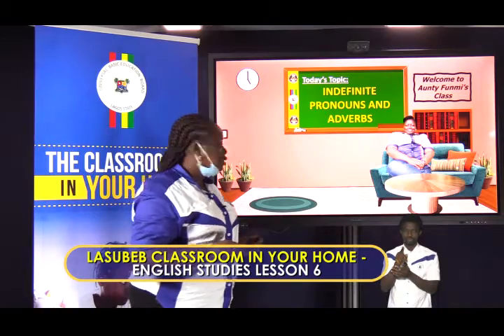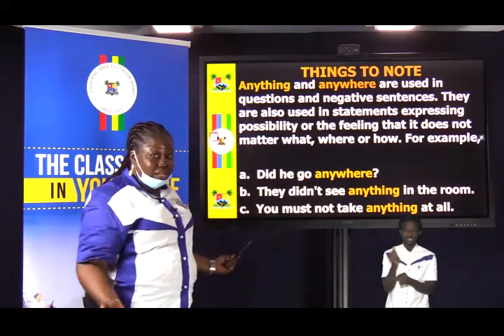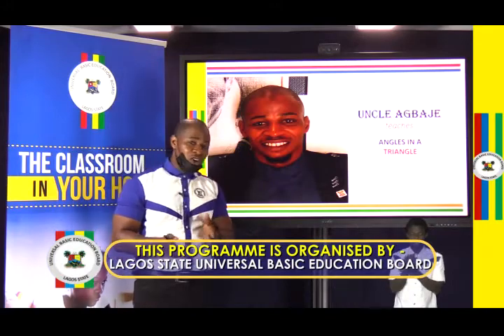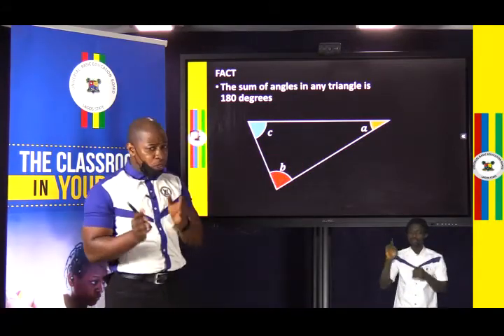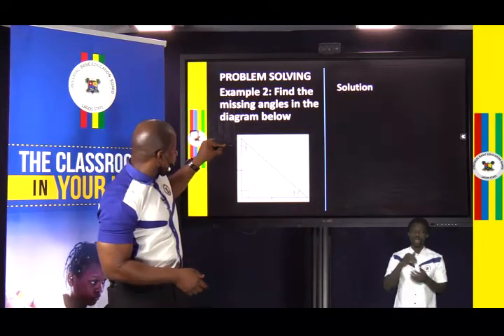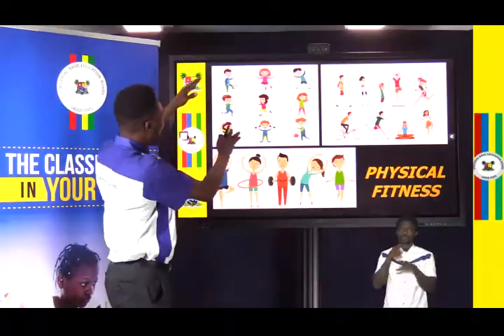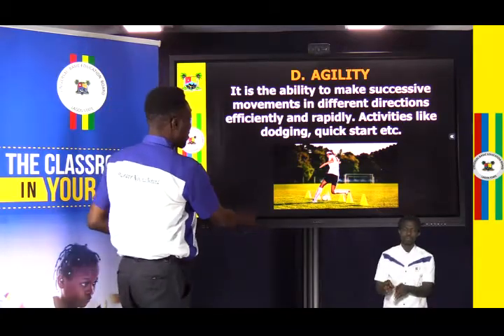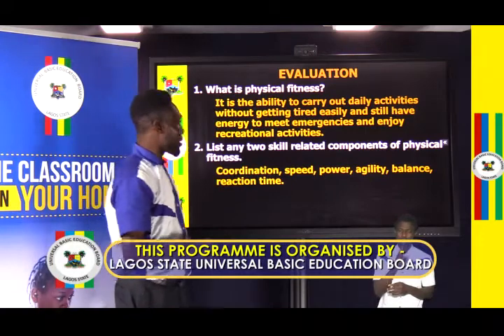CLASSROOM IN YOUR HOME FOR UPPER PRIMARY LESSON 6